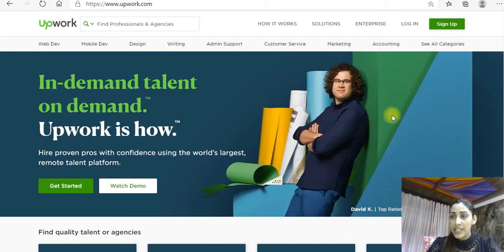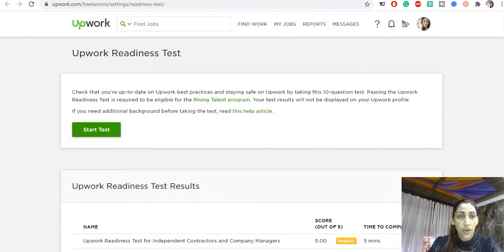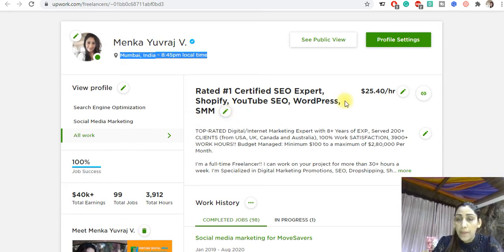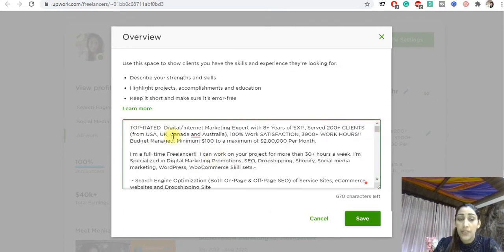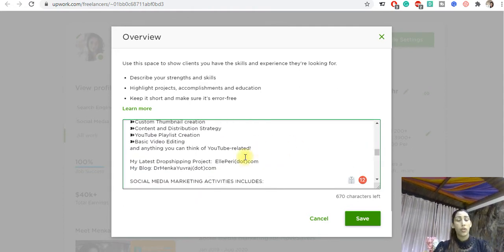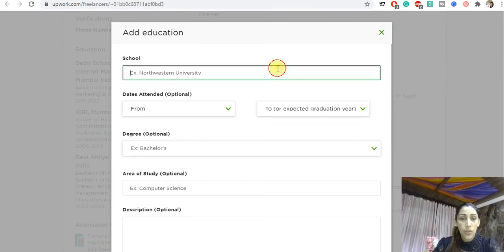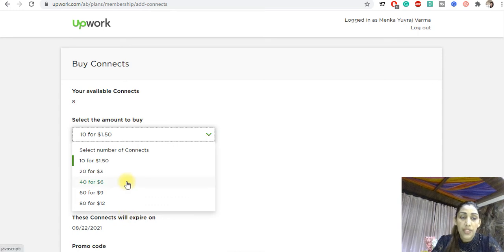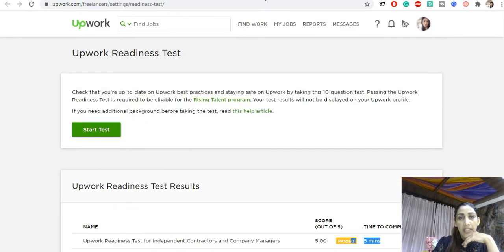5 Secret How to Create Profile on Upwork To Get First Freelancing Job on Upwork FAST -Dr.MenkaYuvraj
Best Passive Income Secrets | Are you new to Freelancing on Upwork?  Do you want to know How To Get Your First Job On Upwork?! In this YouTube Video, I cover my Top 5 secret Tips to create an attractive Upwork Profile so  that will help you get your First Job on Upwork and start Building your Brand on the Platform. The income potential 💰 and opportunities on Upwork are endless, and I am here to help you succeed. ➔ START LEARNING FREELANCE SKILLS TODAY.

How to get first job on Upwork and perfectly submit proposals. Here, The new freelancers are failed again and again but I will show you to get your job with 5 start rating/feedback. Working on Upwork is tough these days. So, I tell you how to get your first project on upwork and freelancer.

Learn how to win first job at upwork fast and easily in 2020.

Top 5 Tip To Get 1st Freelancing Job on Upwork | High Paying Upwork Jobs Full Time / Part Time Jobs

So, Here are tips how you can get work using Upwork even when you have no experience at all.
Get a Good Profile Picture. ...
Your Language Skills are Important. ...
Create Samples. ...
Low-Paying Jobs Can be a Great Start. ...
Don't Be Too Desperate. ...
Stay Active. ...

Can you make good money on Upwork?
You can get paid in one of two ways: hourly or fixed price. Upwork's fees are the same for both. Your hourly rate on Upwork is the price before the service deduction. So if you list a rate of $20 per hour for your first gig, you can expect to earn $16 per hour after the 20% fee.
My ENTIRE Camera and Recording Equipment
🎤Mic Shock Mount
🎤Mic Boom Arm

Best Regards,
Dr. Menka Yuvraj Varma
(Founder & CEO - Fortune Digital India - Digital Marketing Company)
➥➥➥➥➥➥➥➥➥➥➥➥➥➥➥➥➥➥➥➥ Best Passive Income Secrets